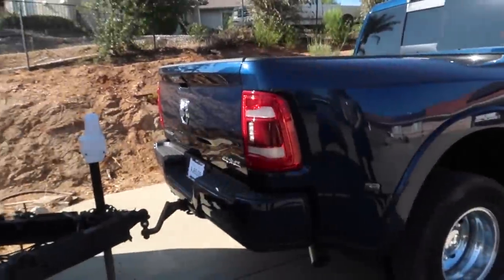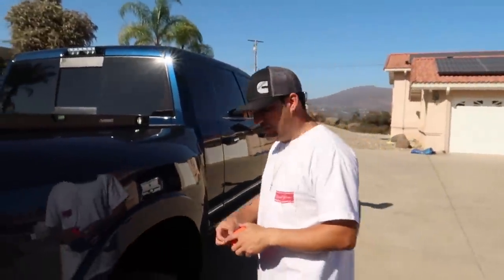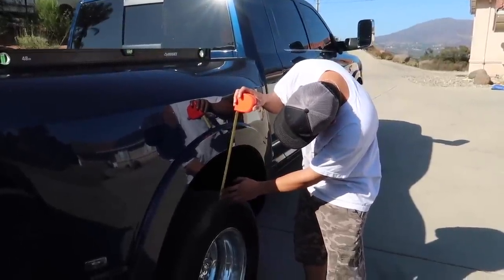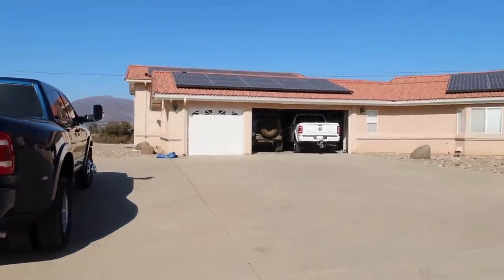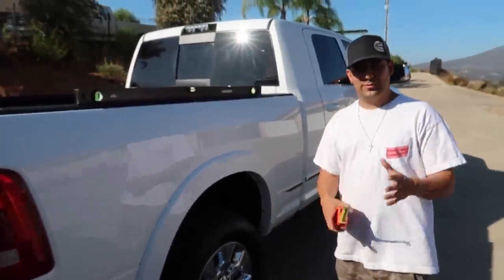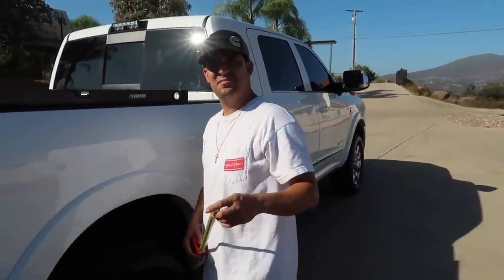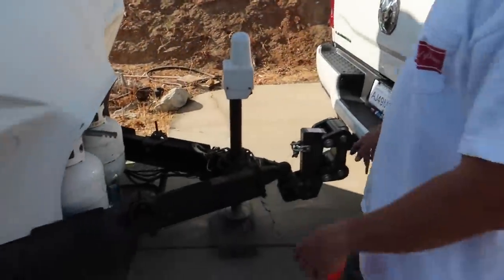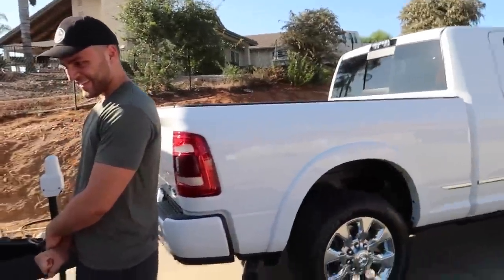SQUAT TEST WITH RAM 3500 SINGLE WHEEL VS DUALLY!!